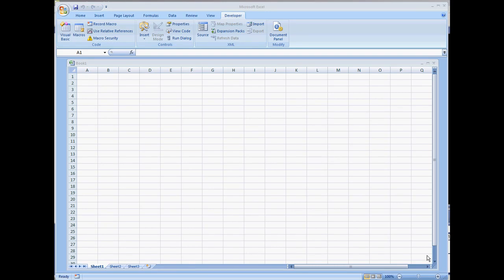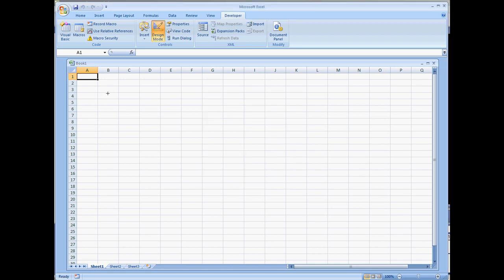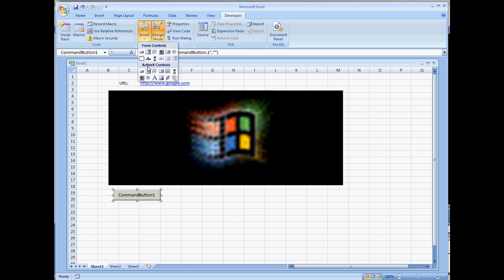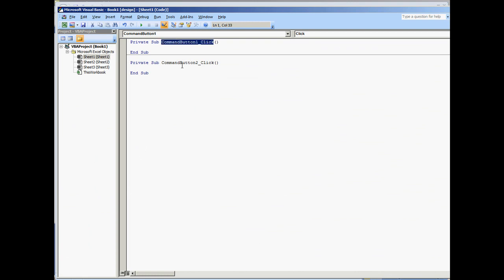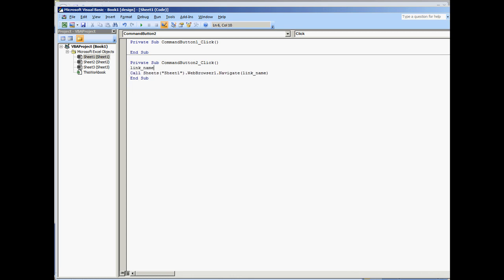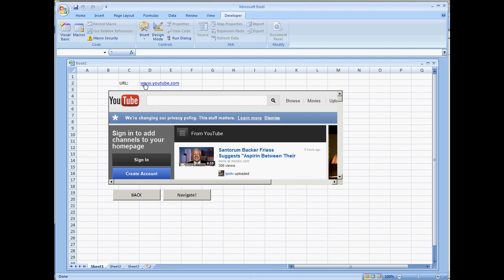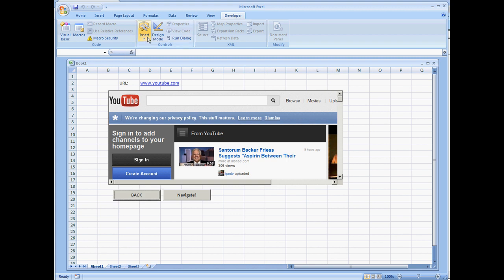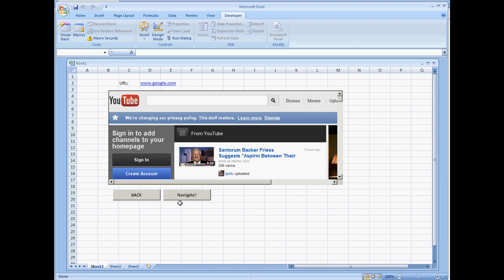Web Browser Control in Microsoft Excel 2007 VBA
This video shows how to install and place a Web Browser (WebBrowser1) Control add-on into a Workbook or Worksheet. In this video the .Navigate and .GoBack options for the control are used along with using a Range as your input for the URL web page.

- MICROSOFT EXCEL VBA AND MACROS FOR BEGINNERS